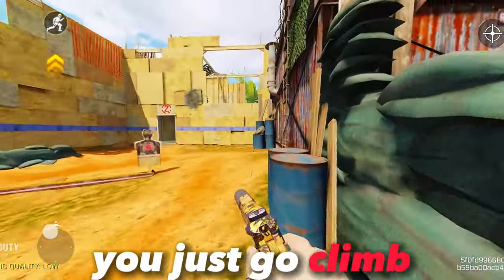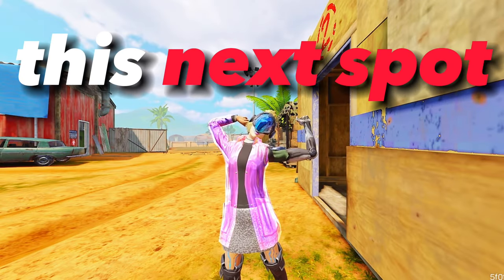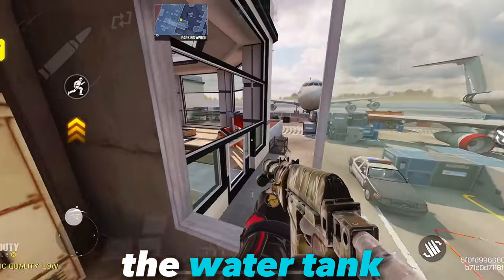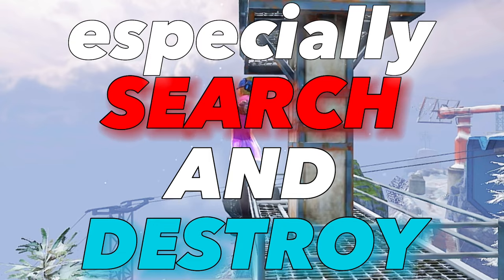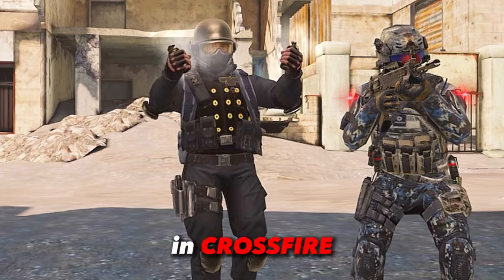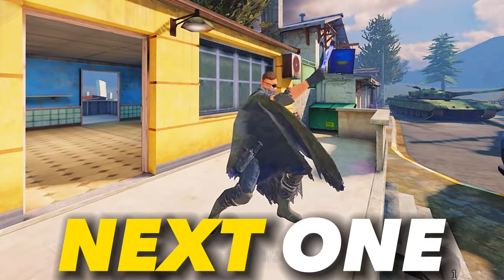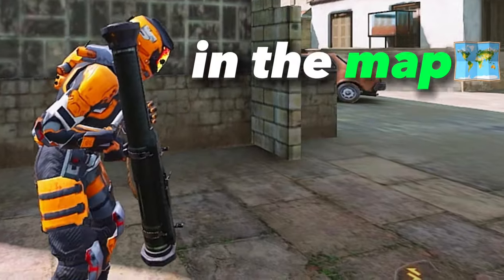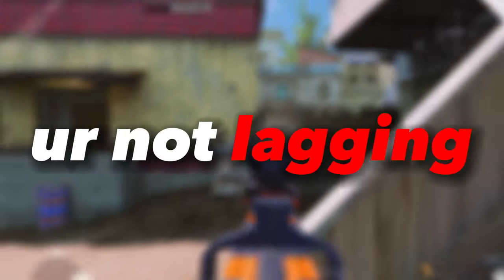SECRET SPOTS You'll REGRET Not Knowing in CODM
NEW Secret Location Spots You'll Regret Not KNOWING in CODM
In this video I'll show you the BEST Secret Hiding Spots in Call Of Duty: Mobile You NEED To Know for your next Ranked Match. This have codm sniper spots in all maps including firing range, Terminal, Summit, Crash, Standoff and Crossfire HIDING Spots / codm camping spots. You MUST COD Mobile Basic PARKOUR Spots to SNIPE and get more kills fast, hidden unknown spots and ninja spot secret *NEW* CODM. This codm wallbang spots 2023 is also for CODM Tripmine you can place in Spots that Players Would'nt NOTICE / Grenade spots that you need. I also include codm glitch spots for bombing and codm spot SNIPER / tips and tricks for codm gameplay to get FUNNY Montages, these secret spots that I have gathered will indeed make you a PRO Player using a Sniper in NO TIME! United States Here are the Most UNKNOWN Hidden spots that would definitely Blow Your MIND in COD MOBILE!